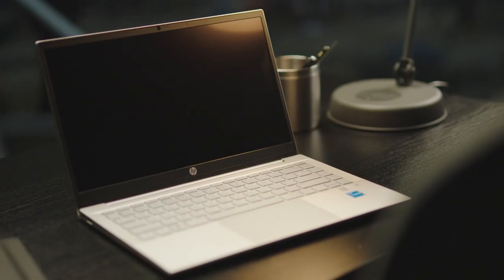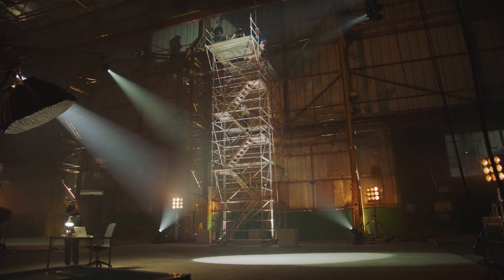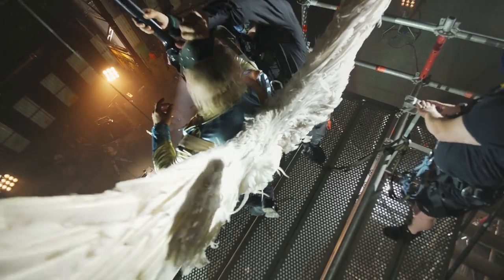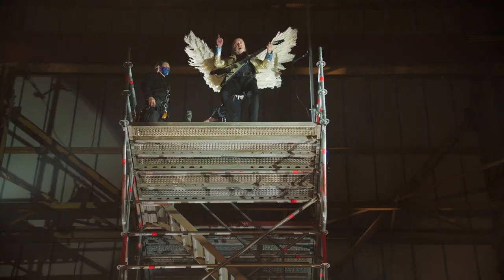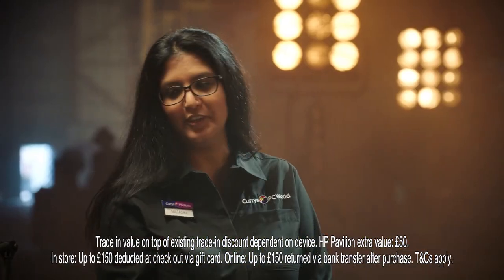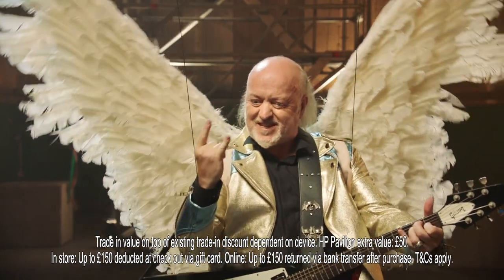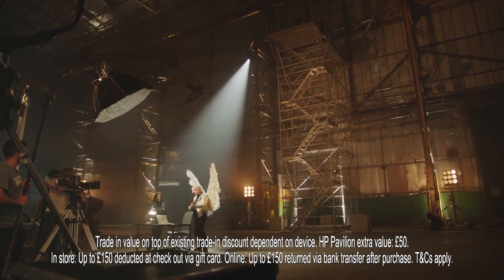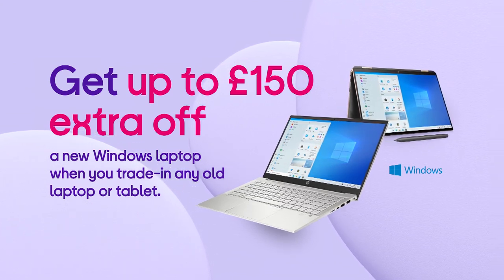Currys | Bill Bailey - Startup time 60" | AMV BBDO